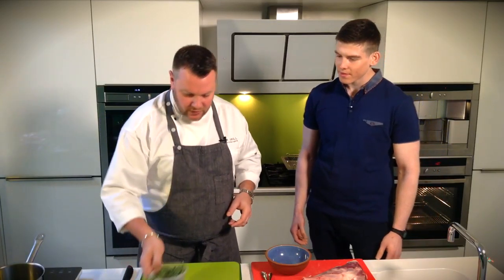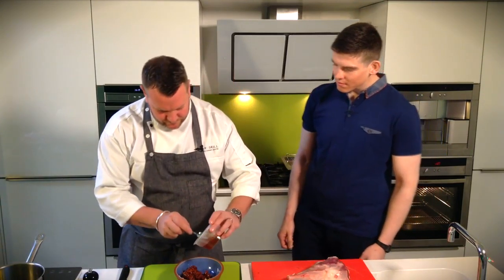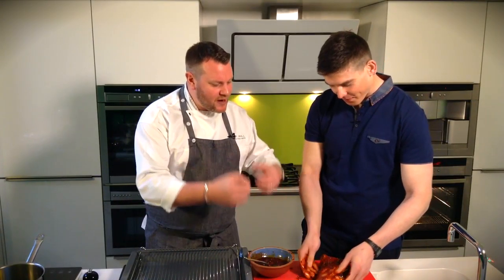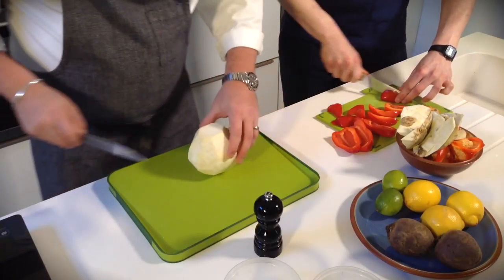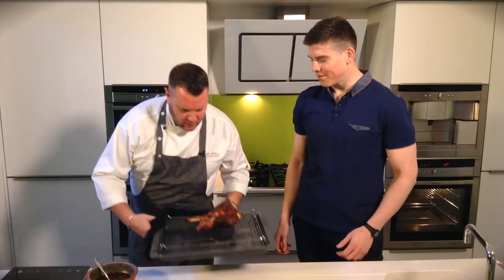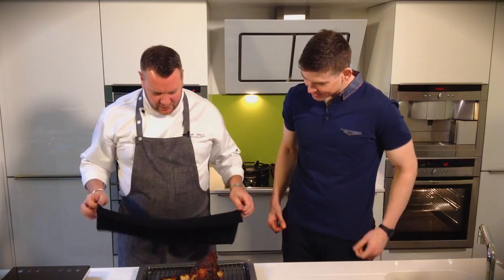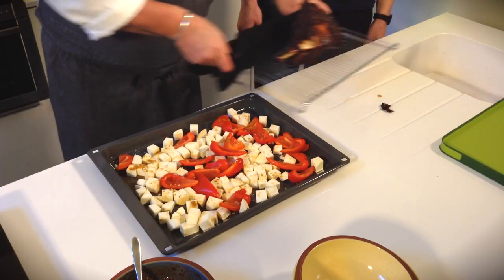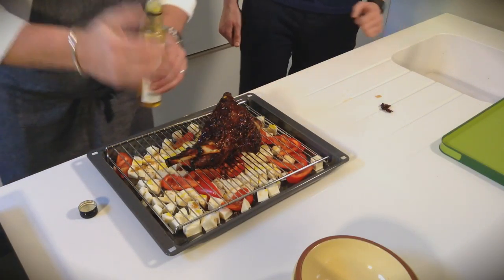Roast Goat Leg with Vegetables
@CarlJohannesson @JamesStreetSouth works his magic on @BroughgammonFarm's great goat kid meat...Try it with lamb too.